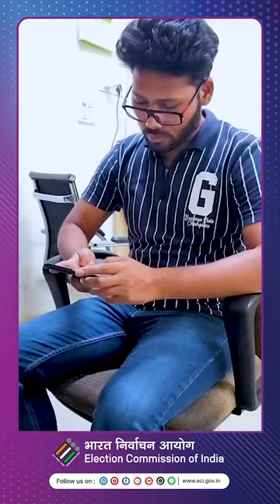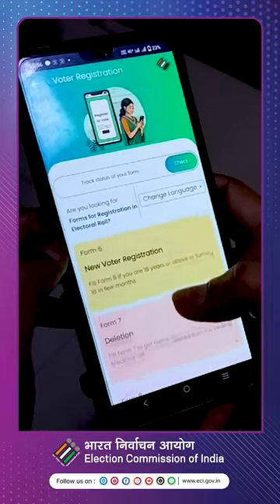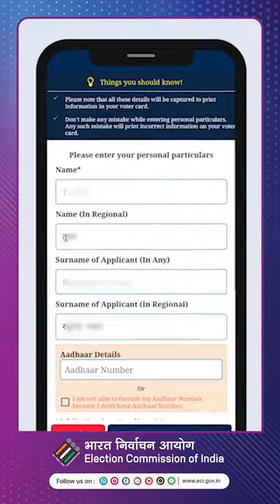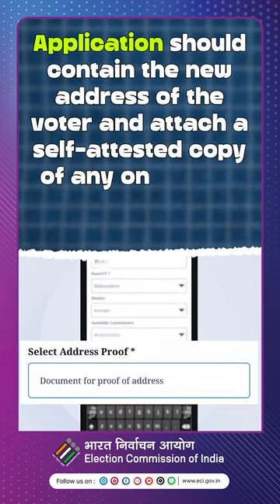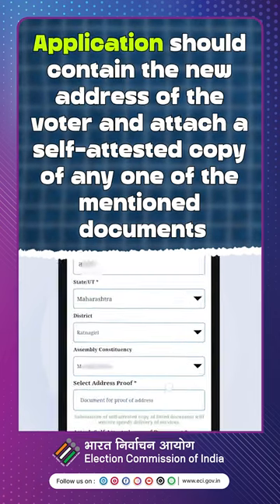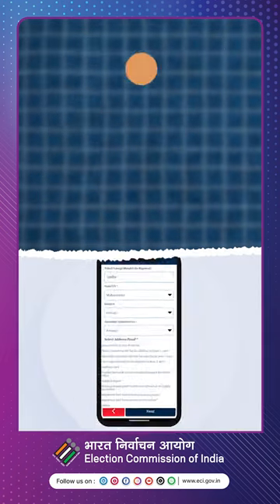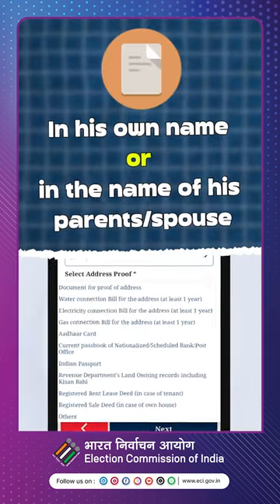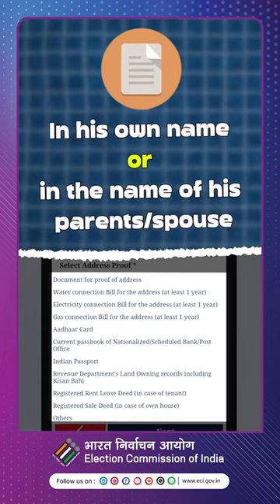Have you changed your 🏡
Have you changed your 🏡 residence and don't know how to get the address updated in the electoral roll?🤔

Watch this episode of 'ECI Explains' and get the answer to your query!✌🏻